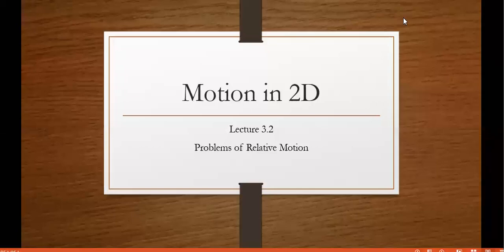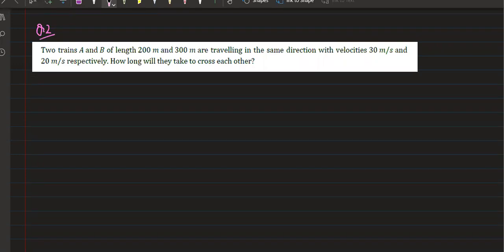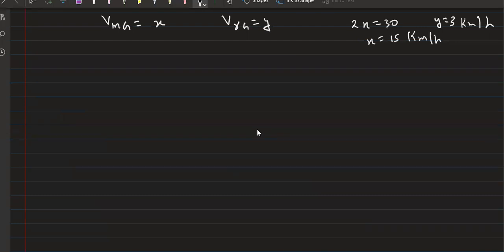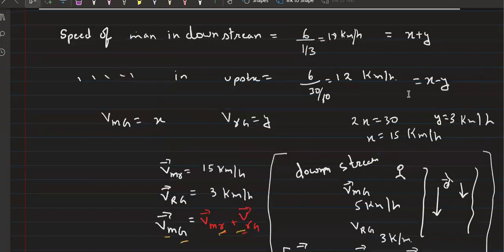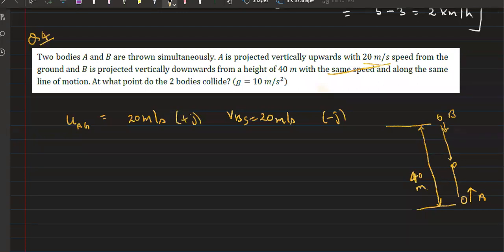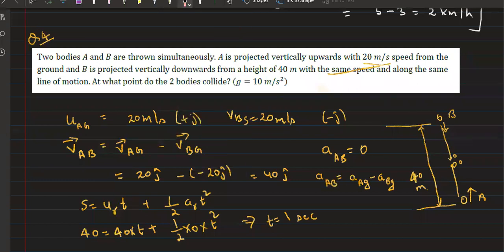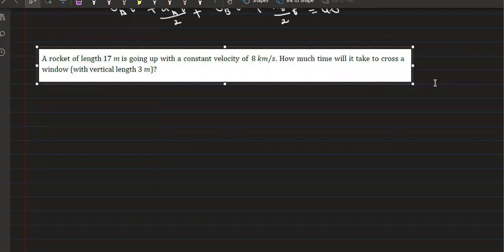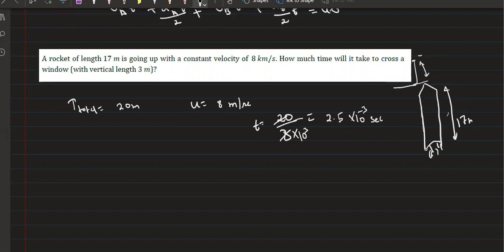Relative motion DSS